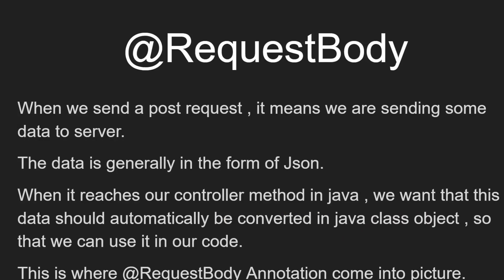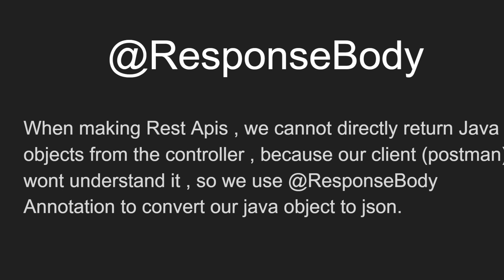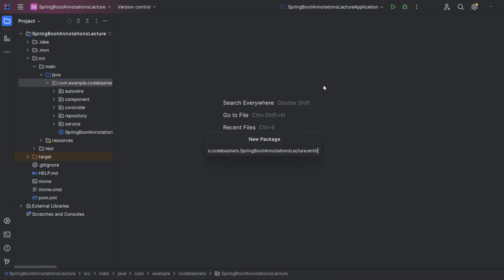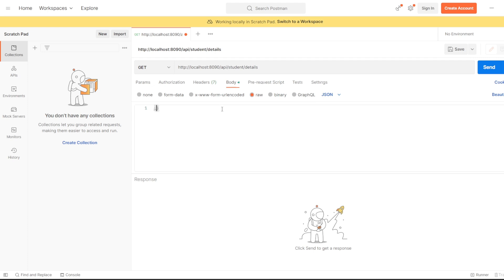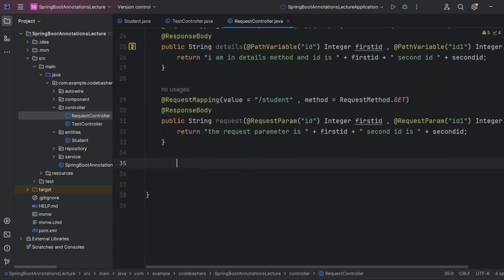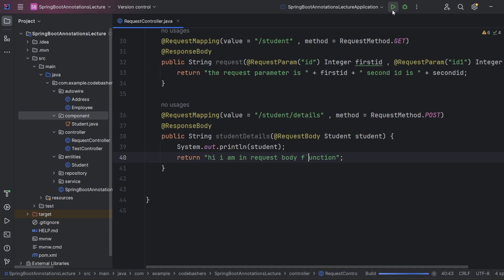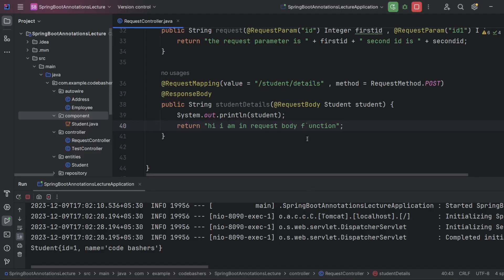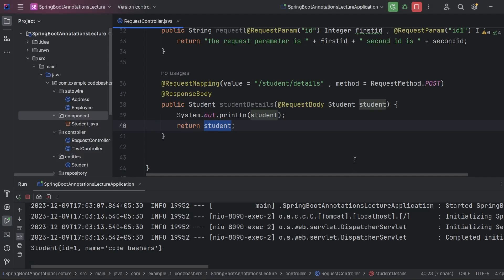and @responsebody in spring boot | Spring Boot Interview Series | Theory+Code | #7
spring boot interview questions and answers code decode ,
spring boot advanced interview questions and answers ,
spring boot interview mastery question & answer guide for developers,
spring boot annotations interview questions in hindi,